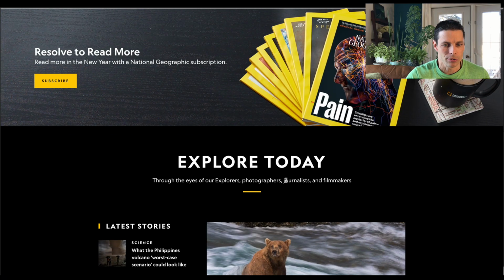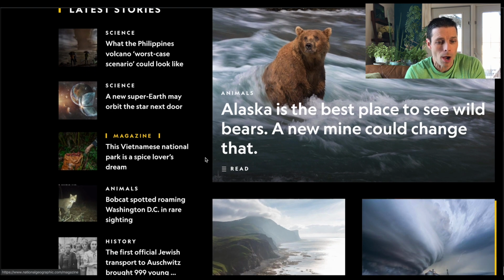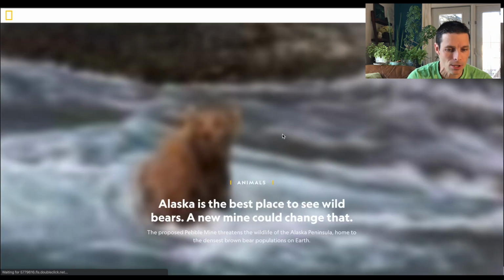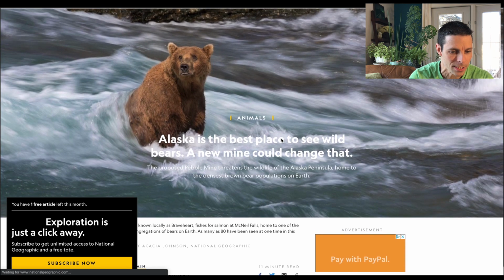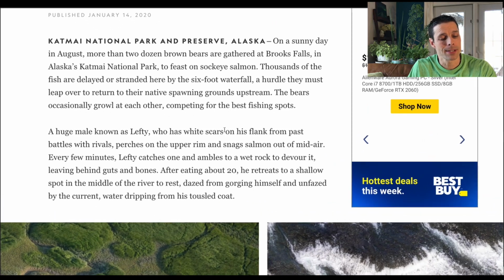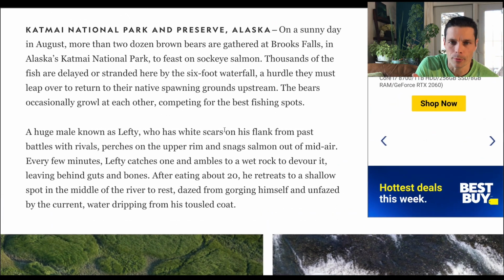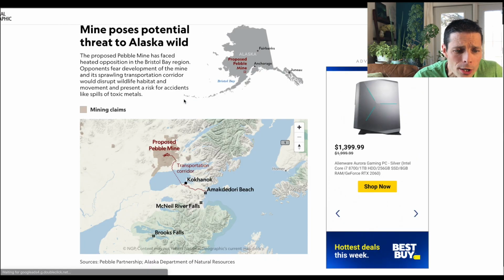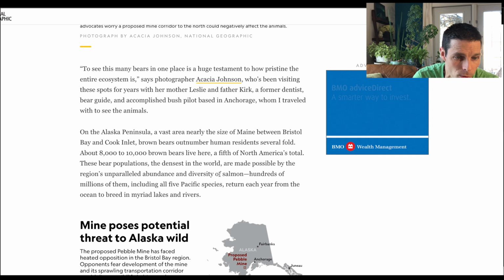Article Basics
Let's talk about what we see in all articles and make sure those things show up in the articles we write.